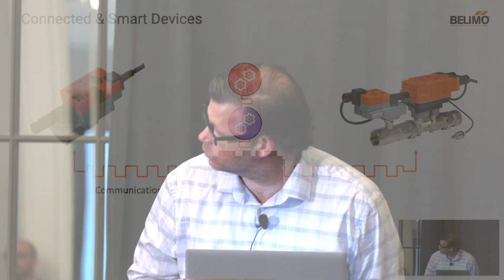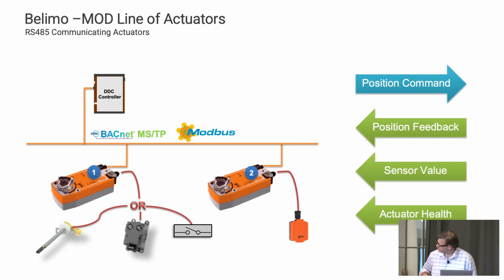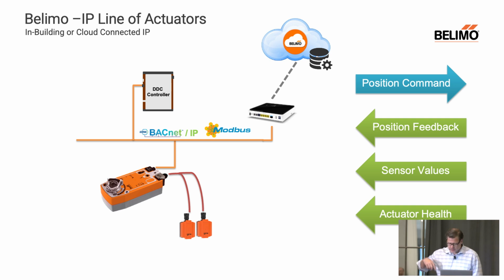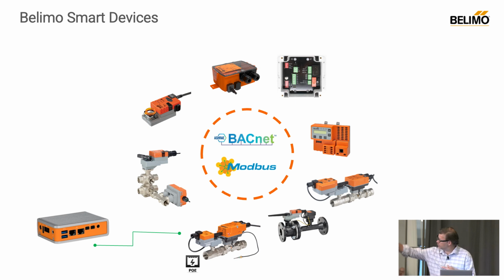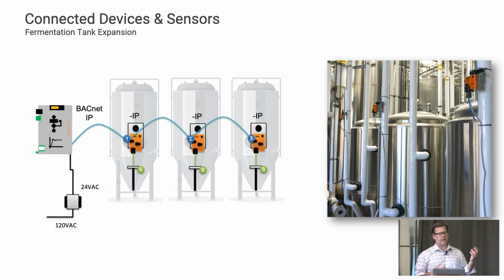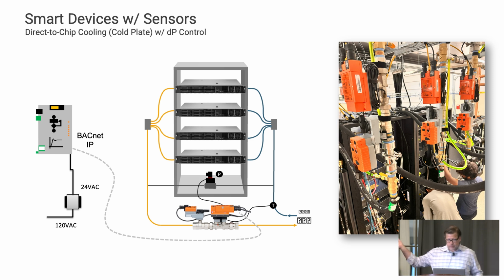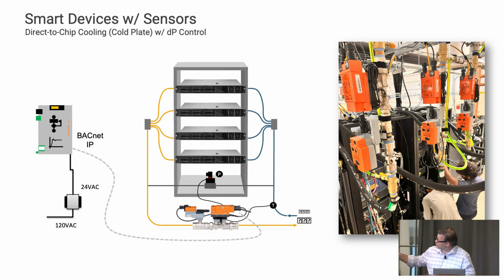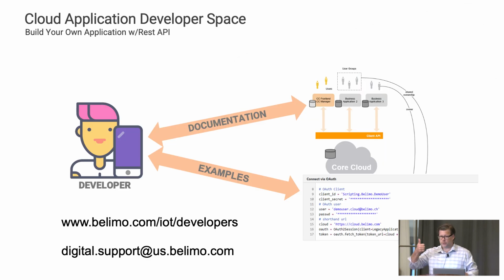Controls Con 2024 | Connected Devices and Driving New Business Panel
Welcome to the “Connected Devices and Driving New Business” panel at Controls Con 2024! Dive into the latest innovations in connected devices and explore how they are driving new business opportunities in the building automation industry. Our expert panelists share insights, products, and strategies to help you stay ahead in the rapidly evolving landscape of connected technology.

Video Highlights:

 • Introduction to Connected Devices: Learn about the latest devices that can be integrated into building automation systems, including BACnet, MSTP, IP, and wireless solutions.
 • Panelists:
 • Justin Lindstrom from Belimo discusses the company’s IP-connected devices and their application in the industry.
 • John Binger from Functional Devices highlights their new IP relay products and DIN rail-mounted transformers.
 • Joh Greenwald from BAPI introduces their wireless asset monitoring system and its benefits for remote monitoring.
 • Product Showcases:
 • Functional Devices: Discover the new IP relay with Ethernet connectivity and the DIN rail-mounted transformer for easy installation and cost savings.
 • Belimo: Explore their range of smart devices, including the Energy Valve, which offers advanced control and data integration.
 • BAPI: Learn about their Bluetooth Low Energy wireless sensors and the Wireless Asset Monitoring system for real-time data and alarm functions.
 • Industry Insights: Gain valuable knowledge on how connected devices can create new business opportunities and improve operational efficiency.

Engage with Us:

 • Have questions or comments? Drop them below!

Discover how connected devices are revolutionizing the building automation industry and driving new business opportunities. Watch now and stay ahead of the curve!